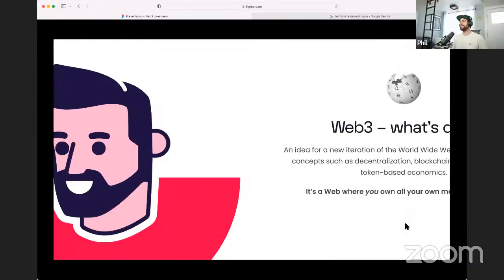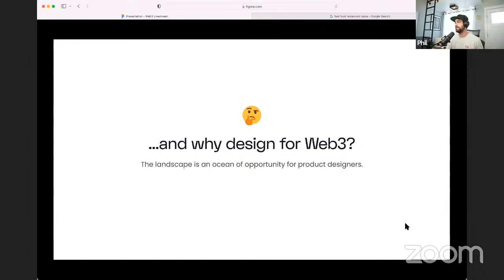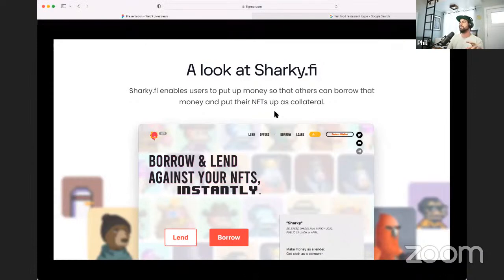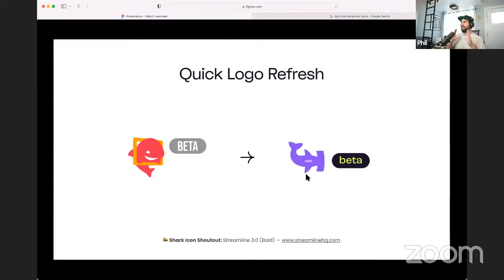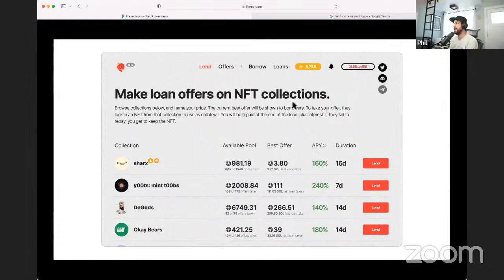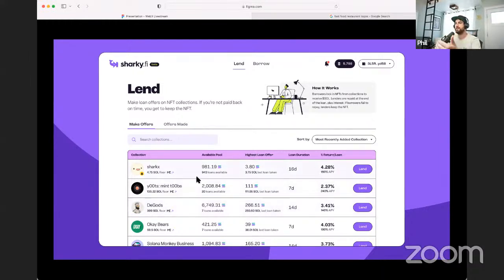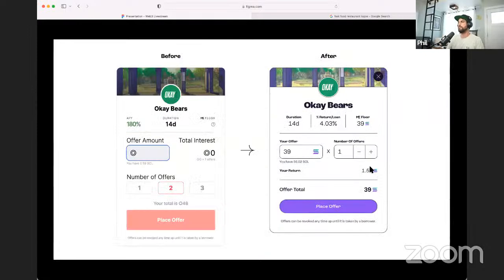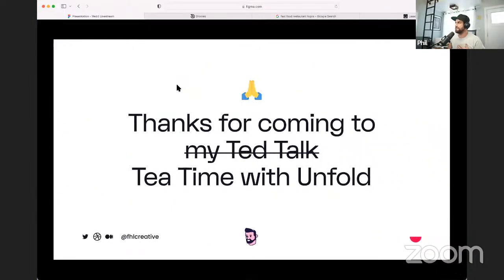Redesigning a Web3 product with Phil | Tea Time with Unfold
Join the Unfold Product Creative Director Phil as he takes you through his process of redesigning the UX/UI of a Web3 product! Learn how he audits the product, rapid ideates new concepts, and presents UX/UI concepts for the Sharky.fi product.

Guest: Phil is a Creative Director of Product at Unfold Co. He describes himself simply as a follower of Christ, a husband, a father, and a web3 nerd based in Georgia

Host: HebaH is the Product R&D at Unfold. She is passionate about mentoring and empowering diversity in design, based in California: @HebahByDesign

Do you have a project you’d like to collaborate on?